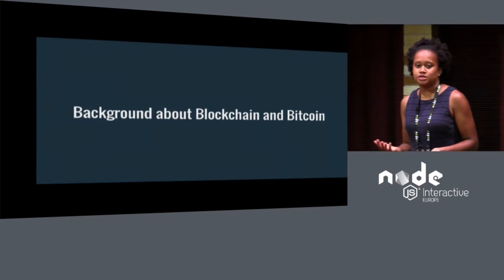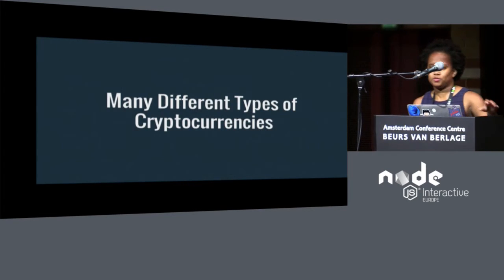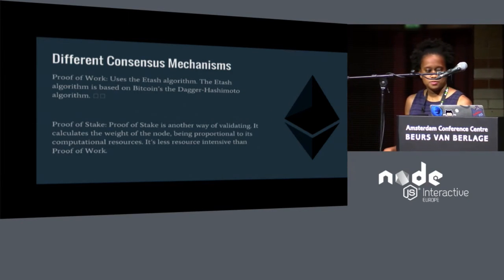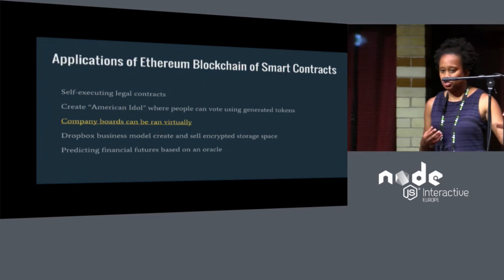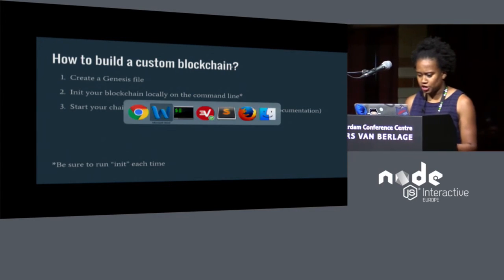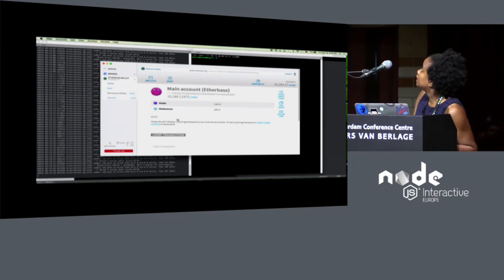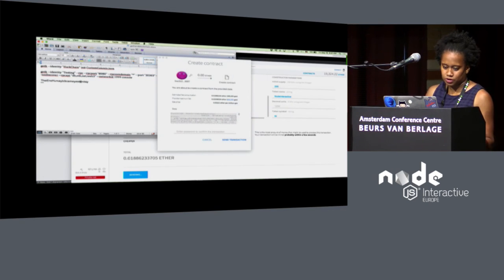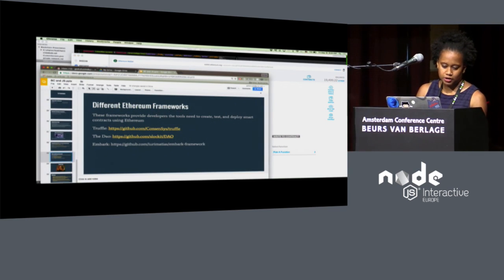Bitcoin, Blockchain and Node - Portia Burton, The Atlantic Magazine